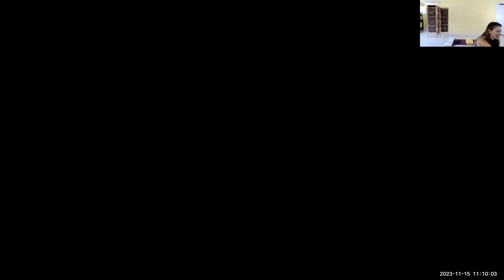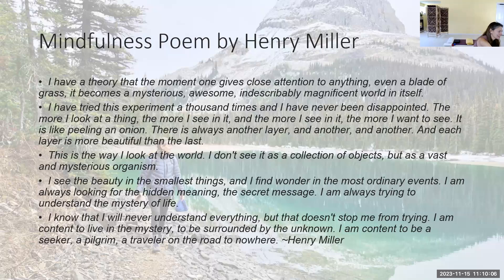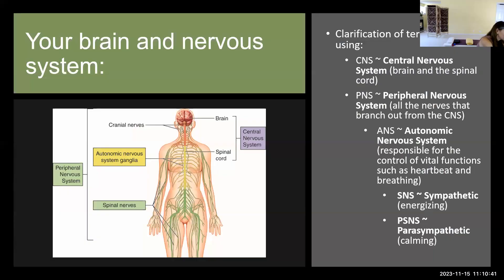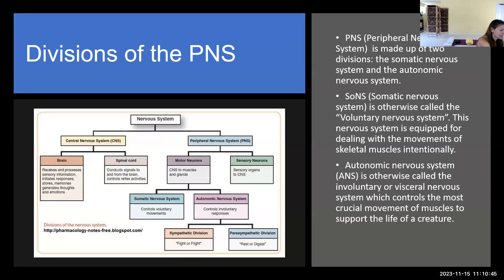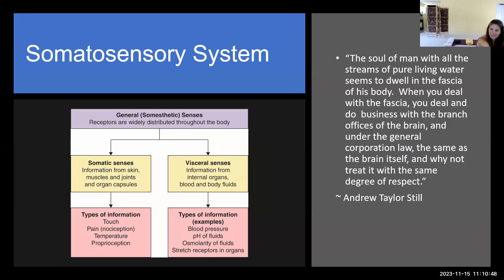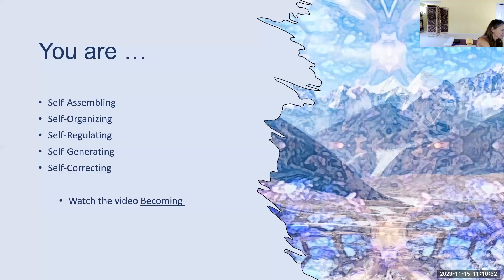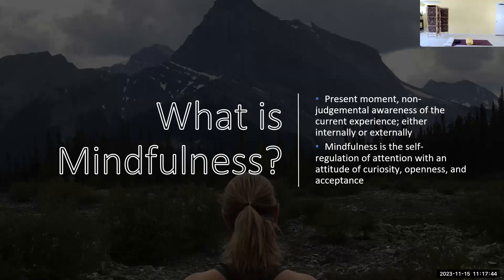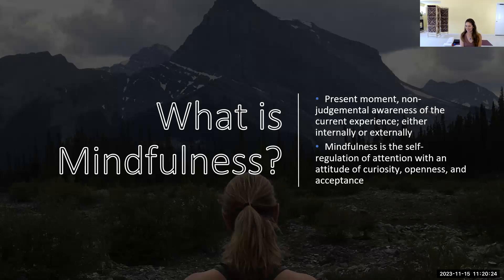November 14th replay powerpoint and discussion